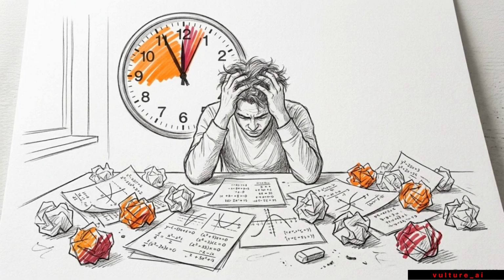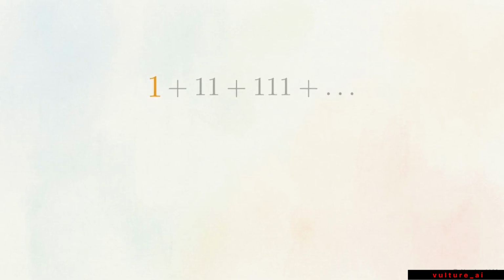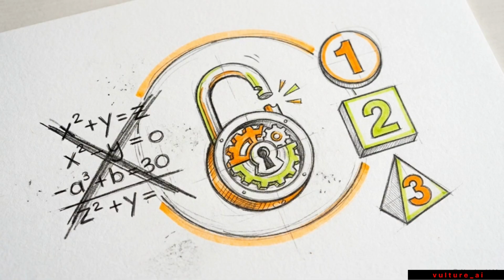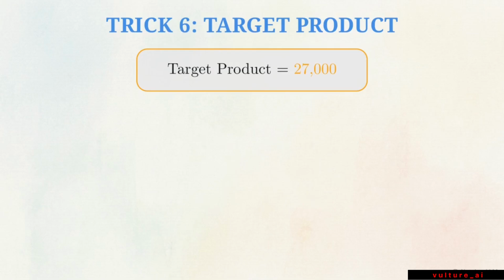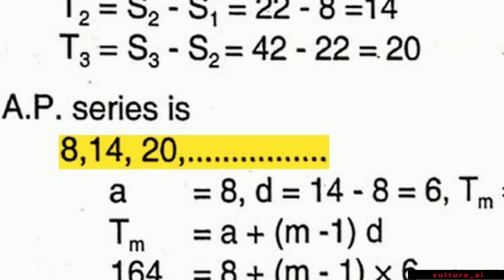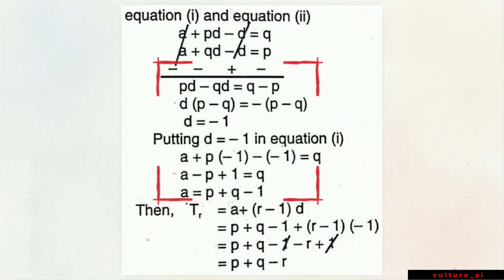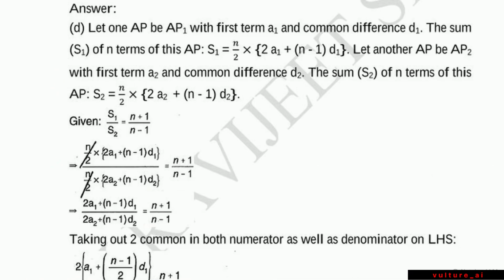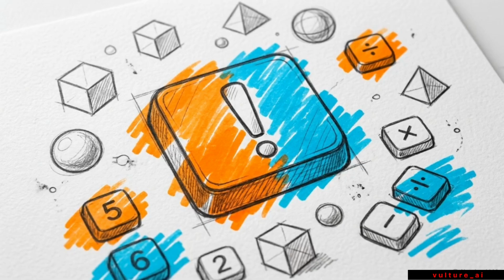Complete sequence and series under 6 minutes one shot ca foundation